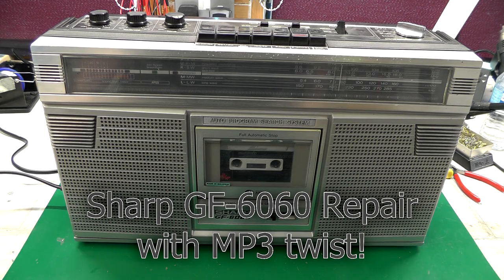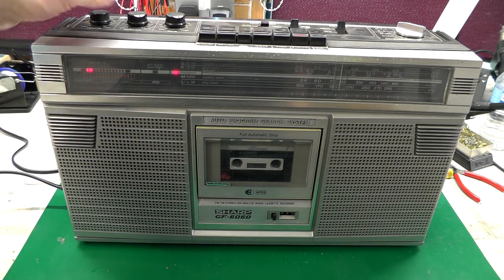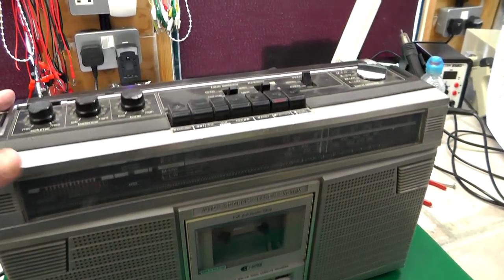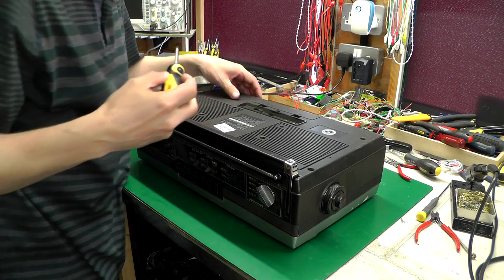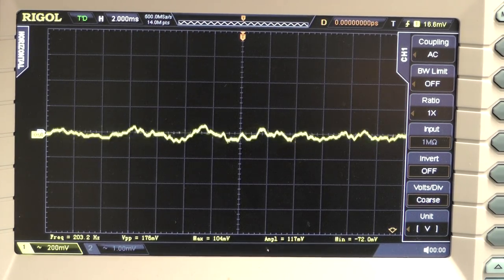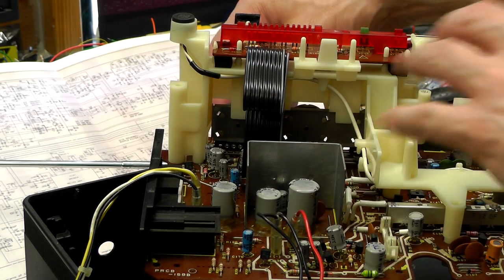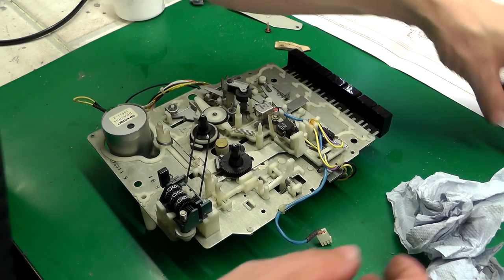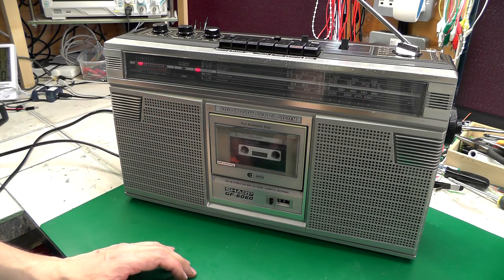No.031 - Sharp GF-6060 Radio Cassette Player Repair with MP3 twist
To take me back to the 80's I purchased a faulty Sharp GF-6060 Radio Cassette Player from Ebay, the idea being to repair the faults and then to use it in the workshop in order to play my MP3 collection in a novel way!